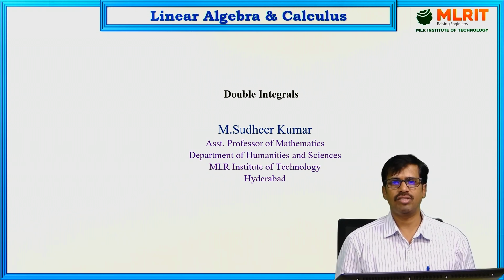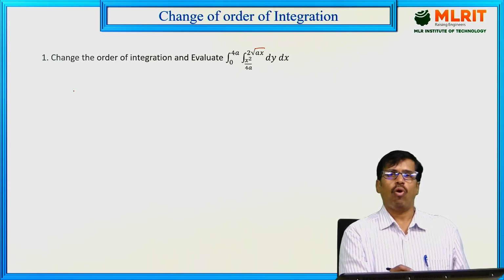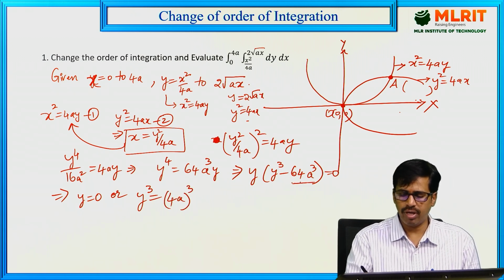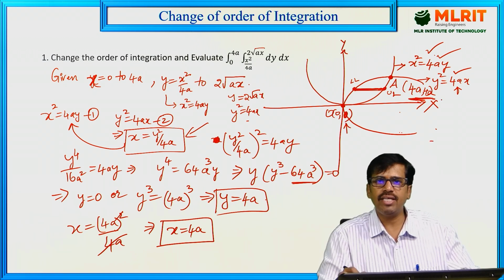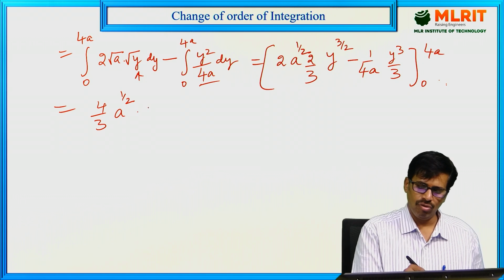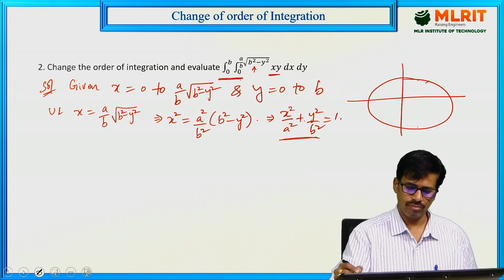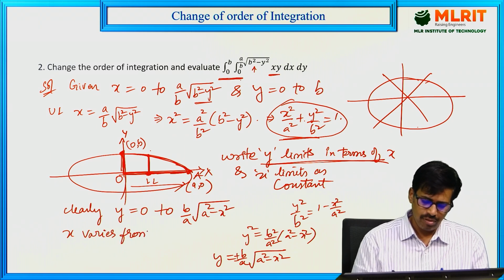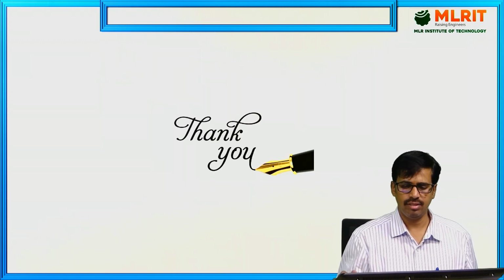LEC21|Linear Algebra & Calculus | Double Integrals by M. Sudheer Kumar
Hyderabad.